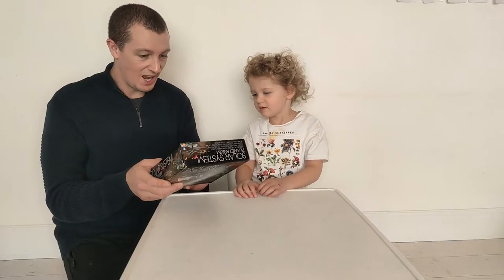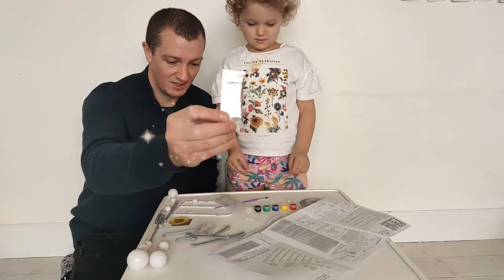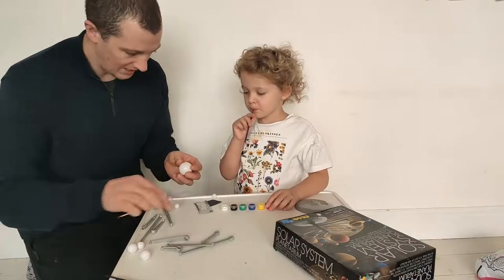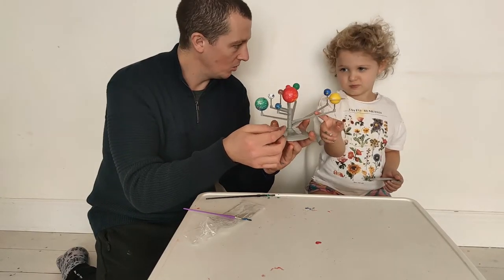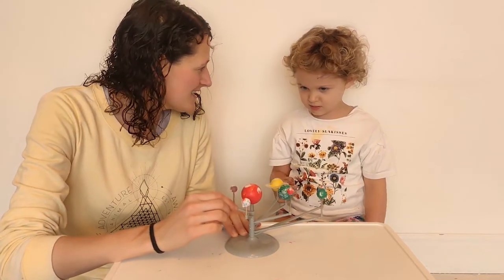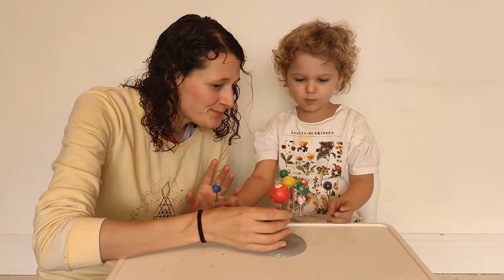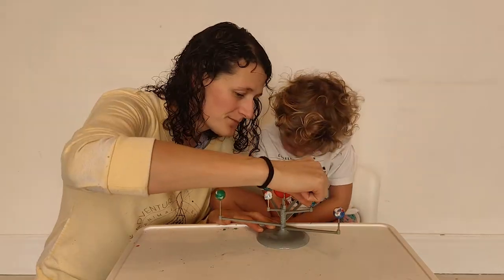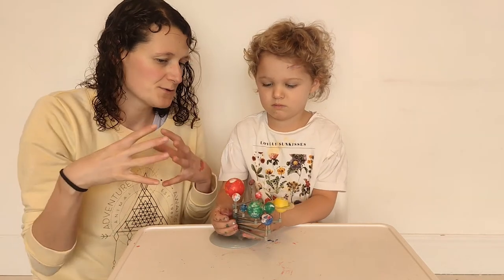SOLAR SYSTEM PLANETARIUM ACTIVITY Vlog Painting model Kidz Labs | Curly Chloe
We build a kidz Labs Planetarium solar system model